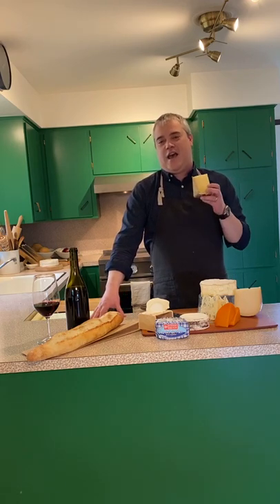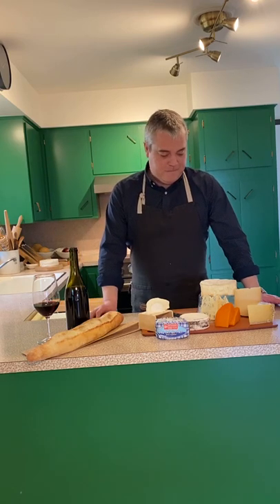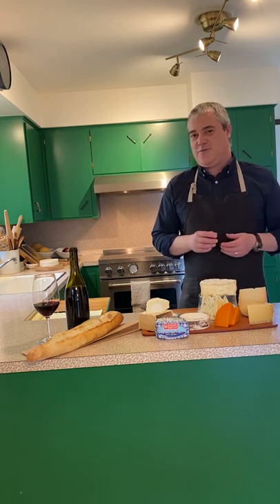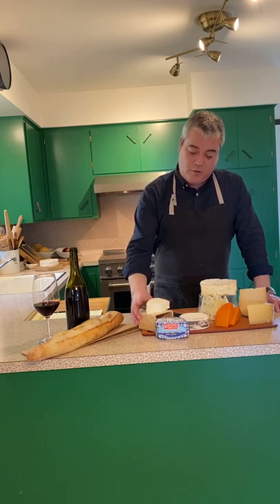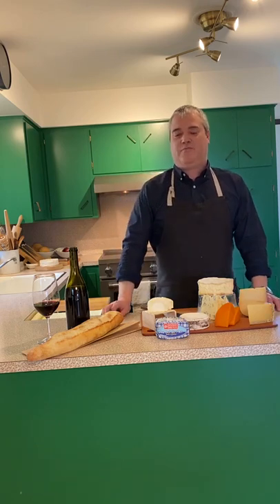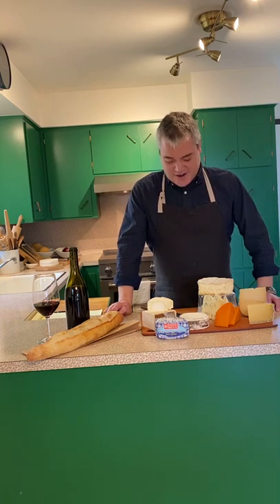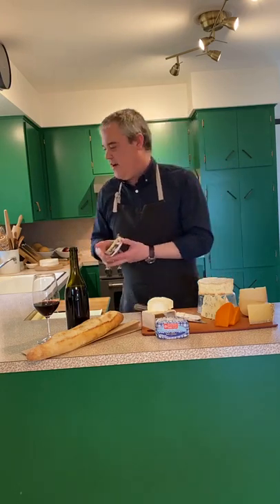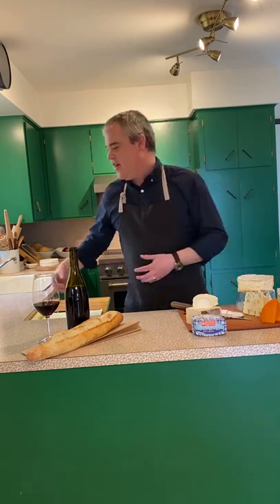Cheese Platter by Garrett Abel